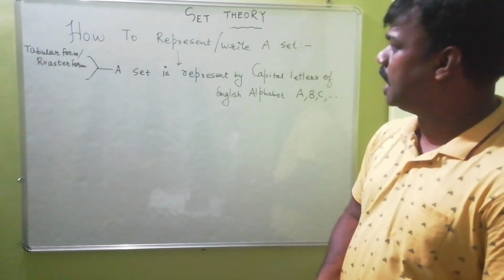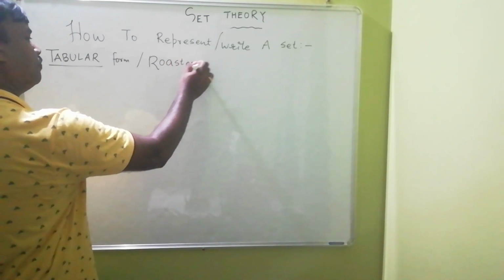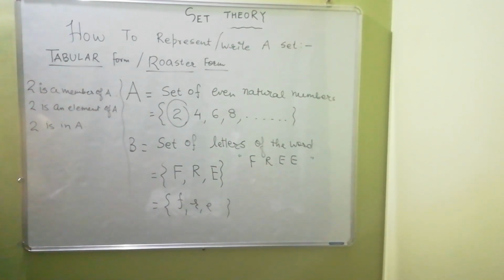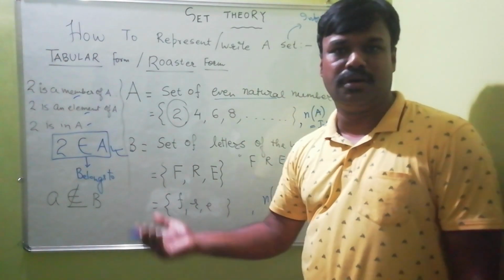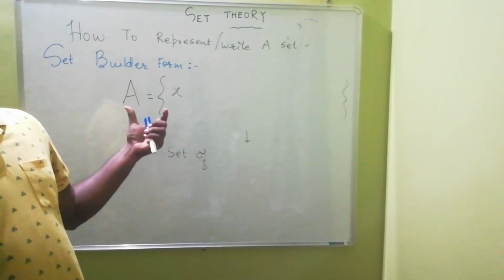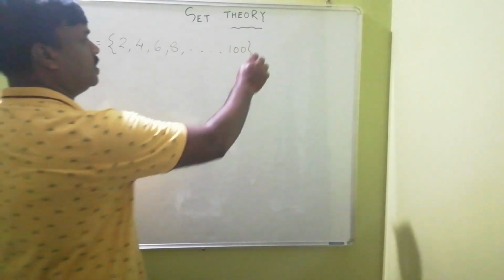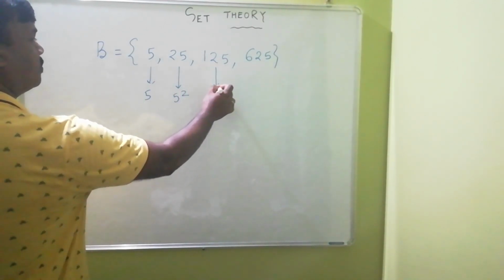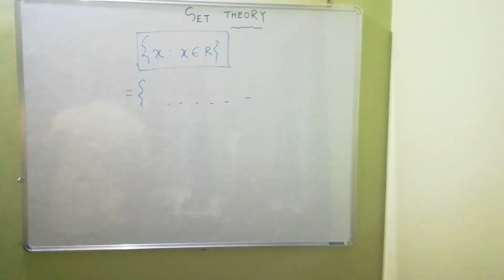Set Theory - 2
Representation of set. Tabular and set builder form.